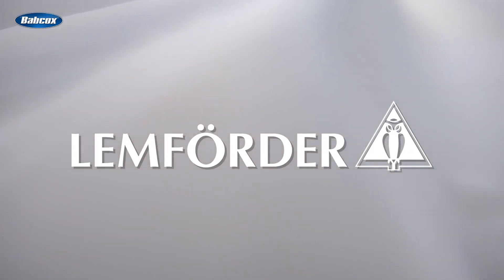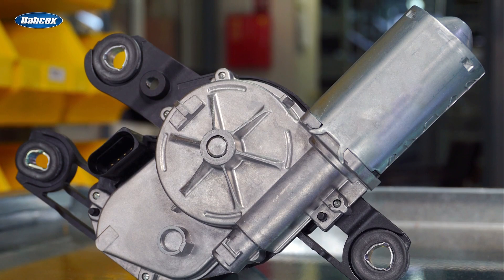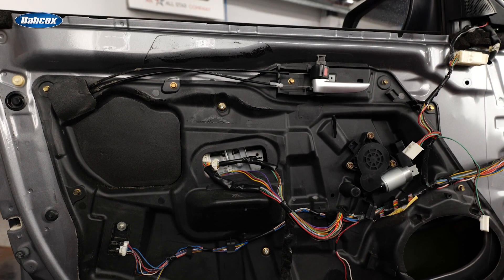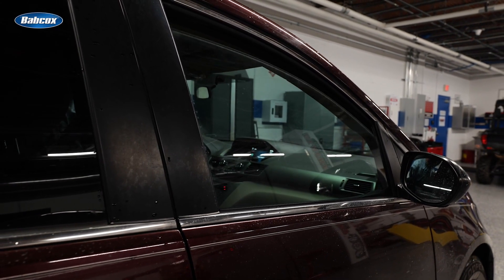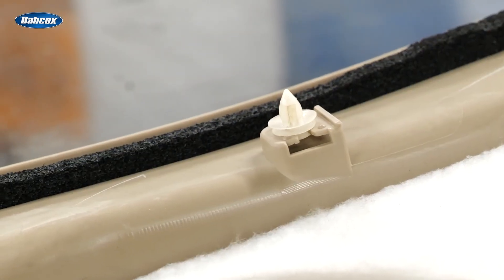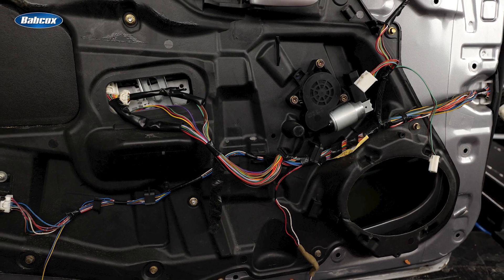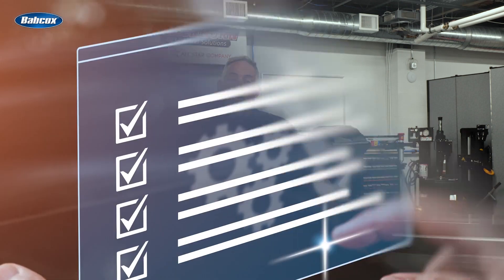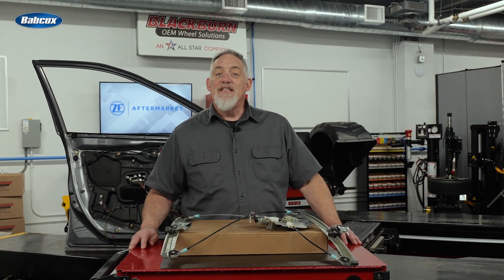Replacing A Window Regulator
It is essential to perform a complete inspection of the window components inside the door and the condition of track and weather stripping on the door's exterior. Just one damaged component can increase the force to raise the window.